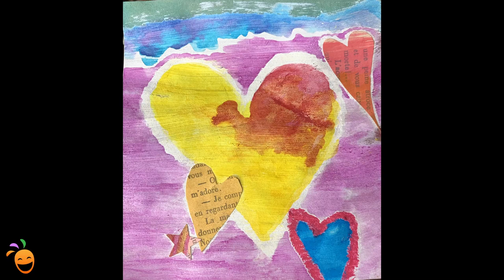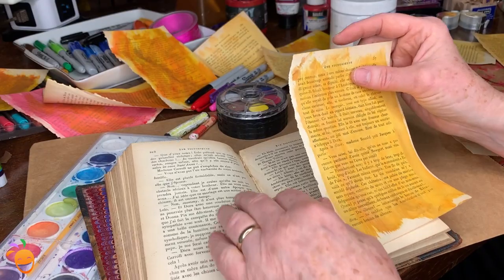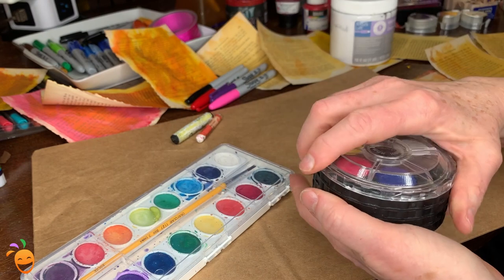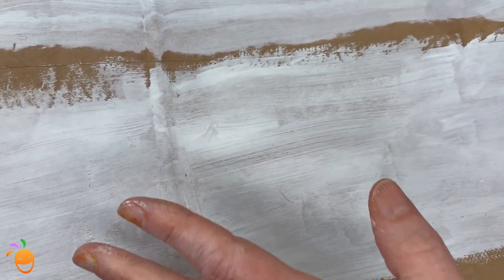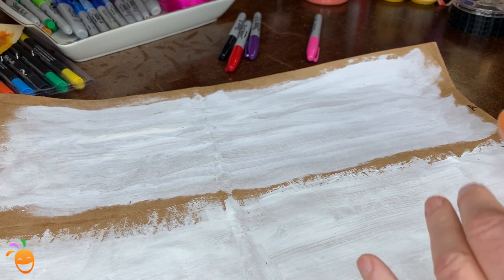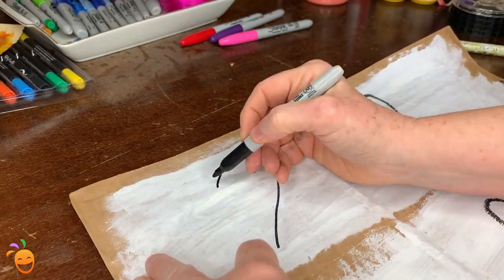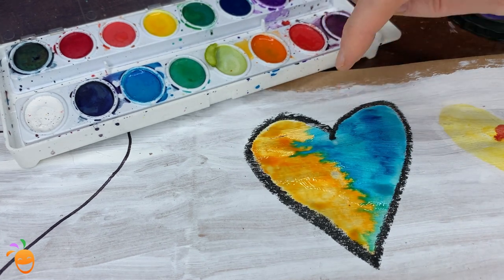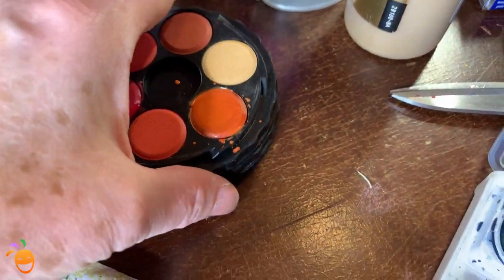Paint Valentines on Old Books & Paper Bags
You can make creative Valentines using just an old worthless book, brown paper bag, and some watercolor paints. Here I also use some oil pastels, gesso, and white acrylic paint.

And it will work equally well any time of year to make birthday cards, anniversary cards, thank you cards for your teacher or coach, or celebrate any holiday or special occasion.

I made valentines, and I tested out three experiments ::
1. I have two sets of watercolors, one cheaper regular set and one fancier travel set by KOH-I-NOOR Hardtmuth, and I wanted to compare the two for color and quality
2. Since I was curious about oil pastels and if they would resist watercolor, I tested that hypothesis out by drawing the heart shapes with the oil pastels, and seeing if the watercolors would stay inside the lines. I also tested this with Sharpies.
3. I really have never understood the full difference between gesso and white acrylic paint. Even after looking it up a bunch of times, I can never remember! So, since I usually need to learn things by doing them and getting my hands into them, I made half the Valentines on a gesso base and half on a base of white acrylic paint, so I could really see the difference.

In the end, I learned a lot, and I hope you see something helpful to you here, too. And most importantly, I ended up with some fun valentines to share with people I love.

Are you making Valentine's Day cards for your loved ones? Or any cards, any time of year? This strategy works great, because brown paper bags are so sturdy.

You can also see my written free tutorial on my ~ Thanks for stopping by!